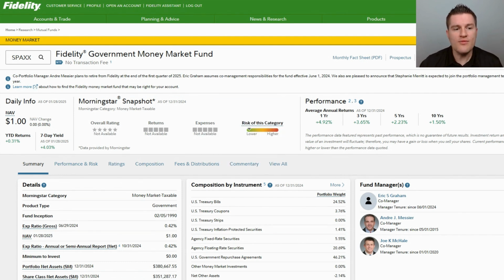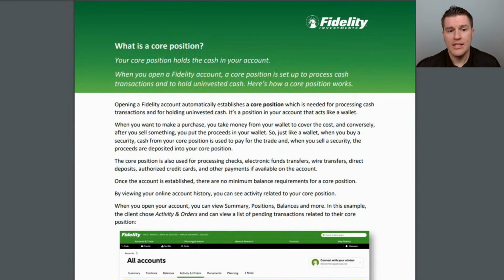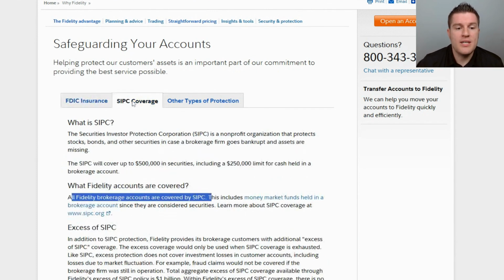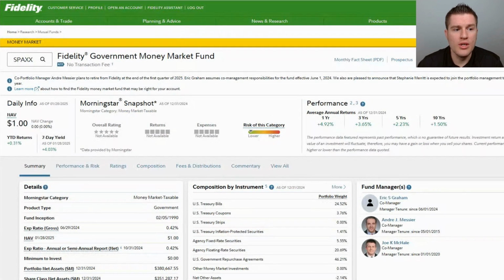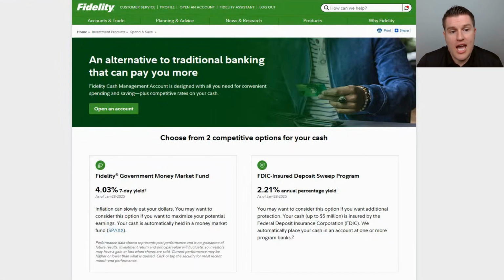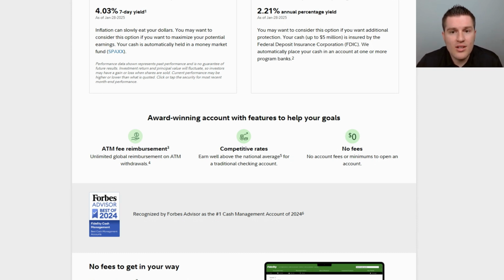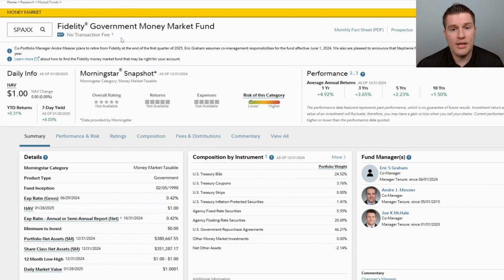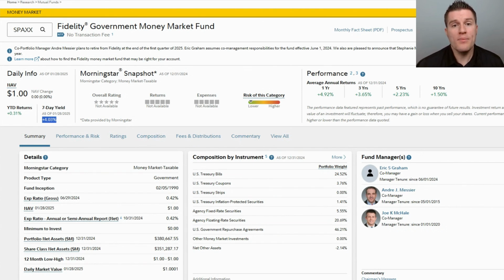Fidelity Investments: What is SPAXX and the Core Position?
I walk through what is SPAXX is and how the Fidelity Investments core position work. Let's start investing!

DISCOUNTS & RECS 👇:

NOVO - Small Business Checking (highly recommended!)
COLLECTIVE - financial solutions for small businesses and self-employed (GET 1 MONTH FREE!)
ROCKET MONEY - track spending automatically and let them negotiate lower monthly bills for you
CANVA PRO - all things graphic design (Tip: Save 16% with annual plan)
HILTON HONORS - be intentional when you travel!

Jamie Beath 👇

I am a father of three who is working toward financial independence.

Outside of time with my family, watching people succeed with money is one of my greatest joys. So many people have challenges with personal finance. I create videos that have a simple, practical approach that anyone can apply to win with money. I have been practicing what I preach in my own personal financial life, and can help you immediately in yours.

Whether you need help organizing your finances or making progress on the path toward financial independence, retire early (FIRE), I can help you be more intentional with your money.

Other topics I discuss include:
-Fidelity Investments
-Saving First
-Saving Everything (Automatic Savings)
-Home Payoff
-Retirement Savings (401k, Roth, HSA)
-Wealth Building
-Financial Independence